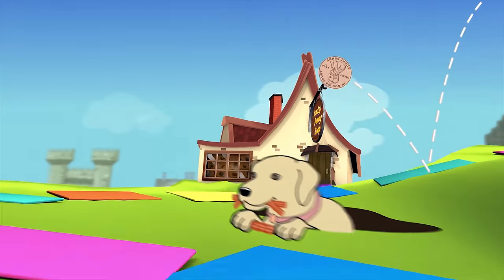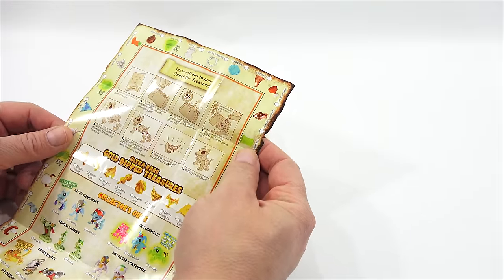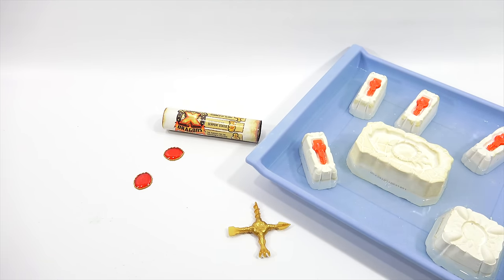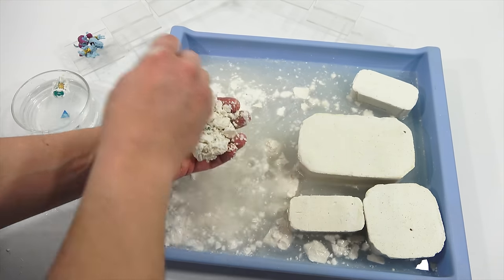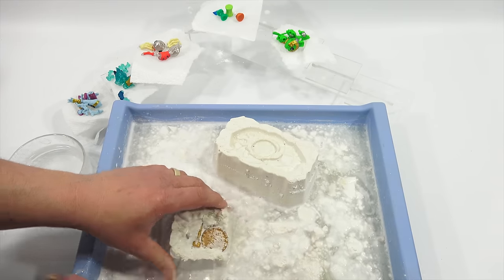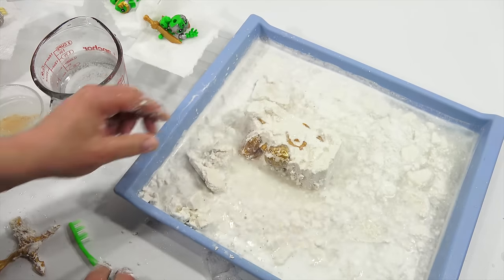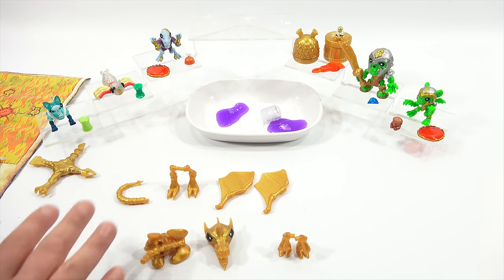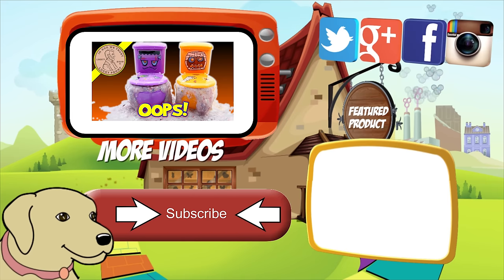Treasure X Dragons Gold Dig Its - Golden Dragon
Item provided by Moose Toys for review

Today I check out these Treasure X Dragons and venture into the realm of digging for my golden relics.  I had fun opening them and learning about them on video with you.  As you can see from the video it is a process to get to the end result and you should do these in an area where you do not have to worry much about making a FUN mess.   It did not take long to clean up because of my tray.  Did you enjoy my Treasure X back-ground music?  Let me know what you think!

Lucky Penny Thoughts:
LPS-Dave
Later!